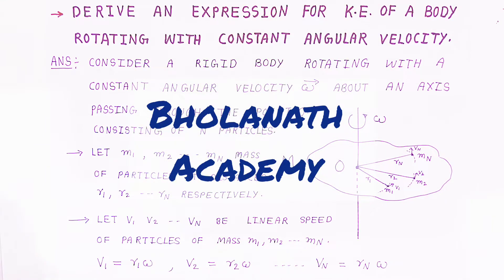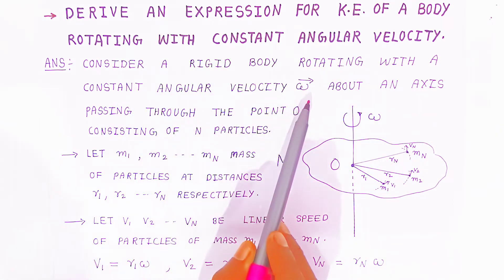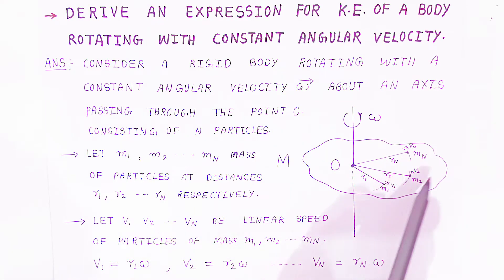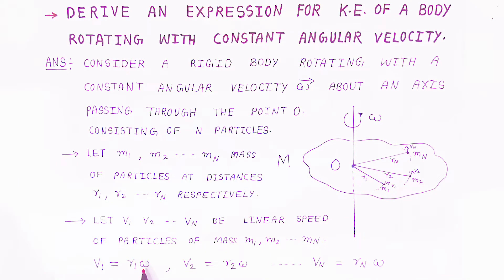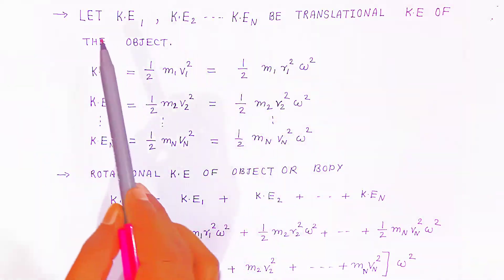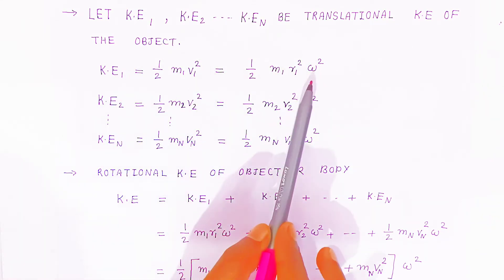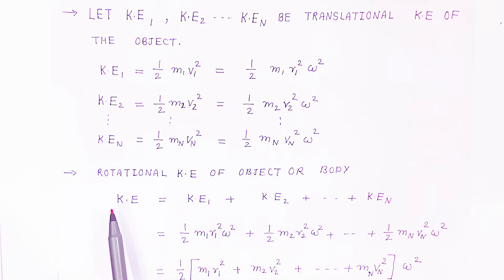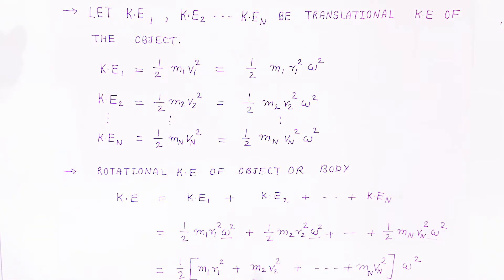Kinetic energy of a body rotating with constant angular velocity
expression for kinetic energy of body rotating with constant angular velocity

derive an expression for kinetic energy of body rotating with constant angular velocity